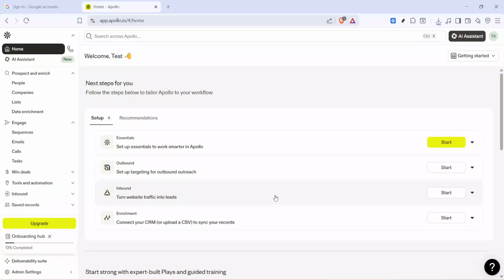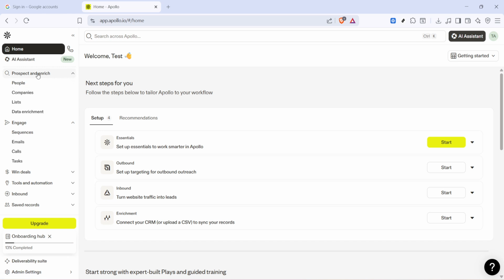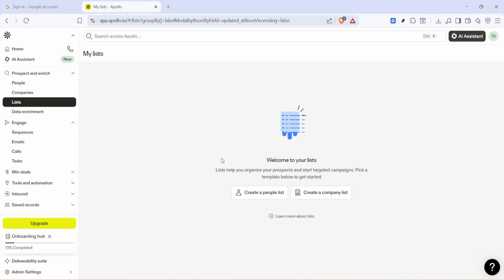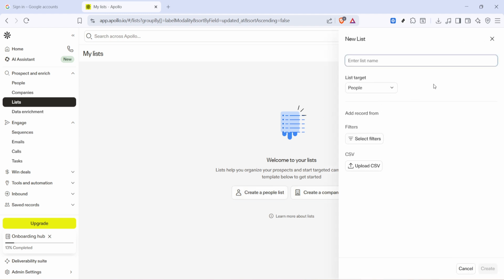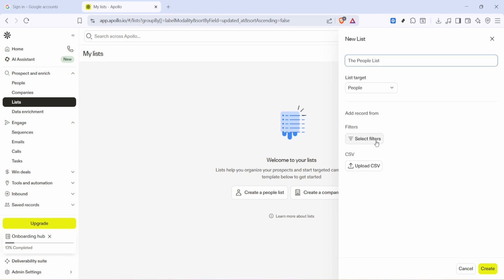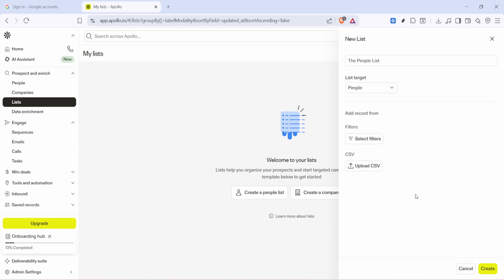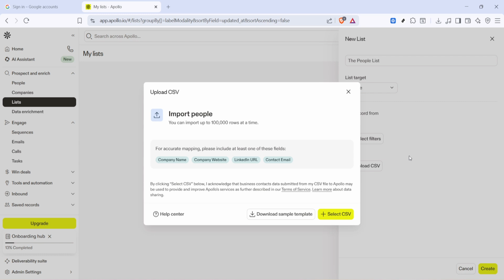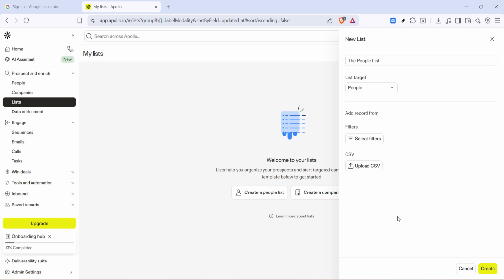How to upload customer list to Apollo.io (Step By Step 2026)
How to upload customer list to Apollo io